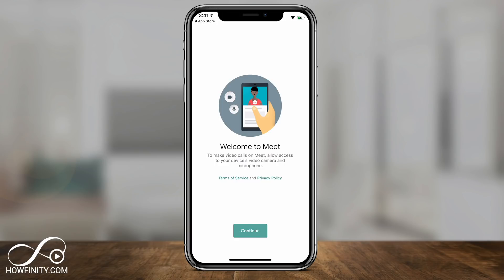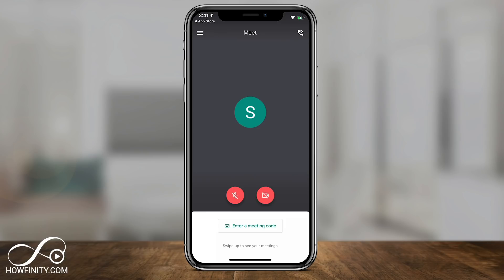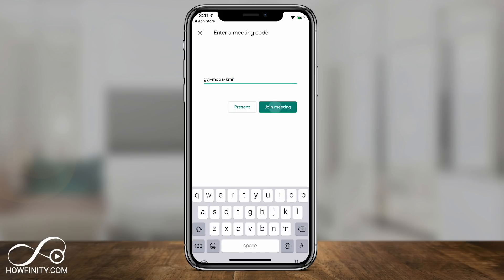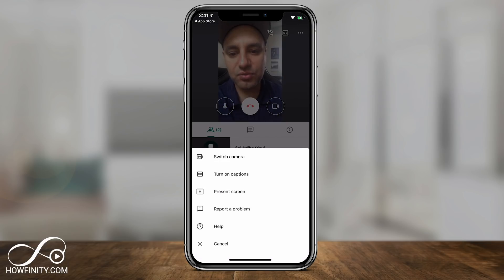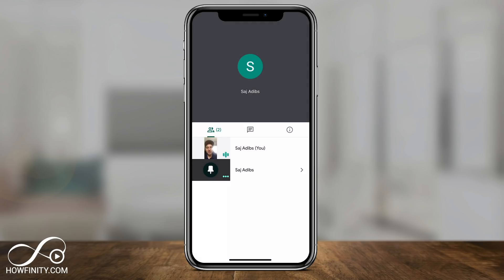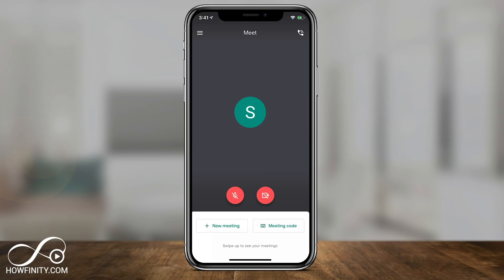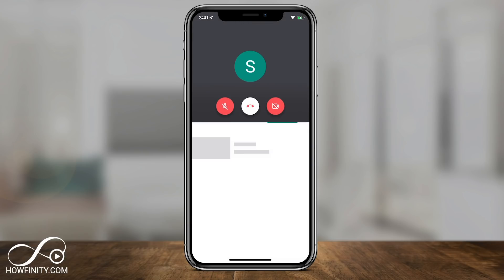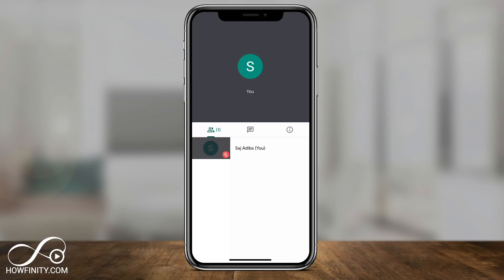How to Use Google Hangouts Meet App on iPhone or Android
Google Meet or Google Hangouts Meet is a video conferencing app for individuals and businesses.  It's intended for hosting virtual meetings, conferencing, video sharing, and screen sharing.

Google Meet is different than Google Hangouts.  Google Meet is free for everyone when it comes to joining an existing meeting.  But you do need a paid Gsuite account if you want to host your own meeting.

Google Meet allows for 100 participants per meeting with the basic plan.  It also has real-time closed captioning.